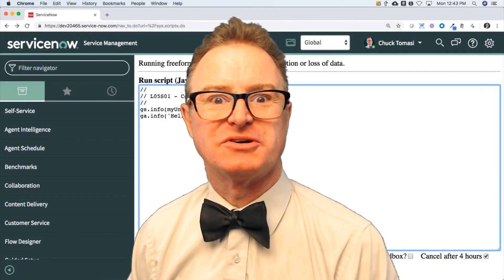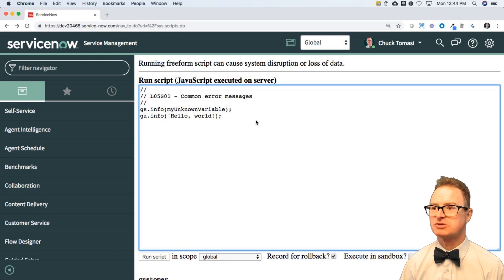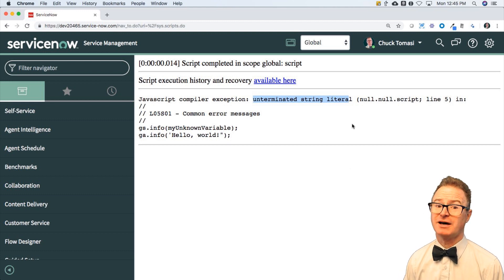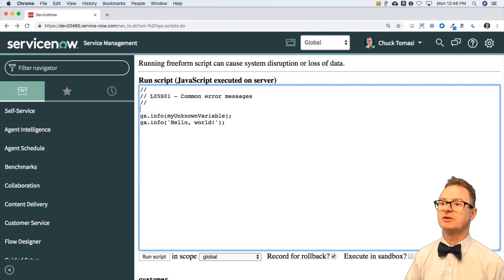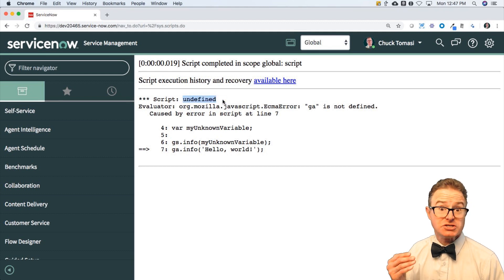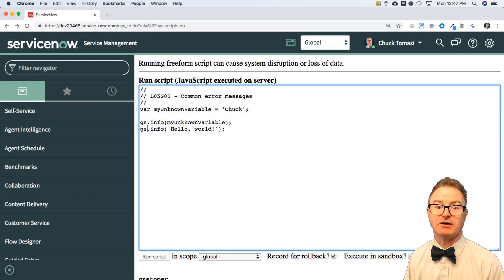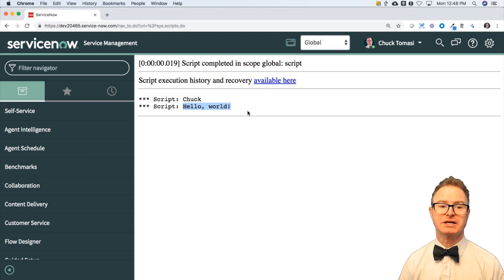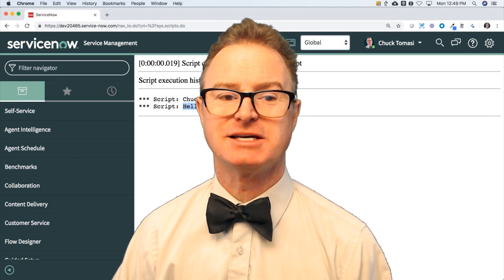Learn JavaScript on the Now Platform: Lesson 5 - Common Error Messages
Lesson 5 covers some common error messages you may encounter while writing JavaScript and how to overcome them.